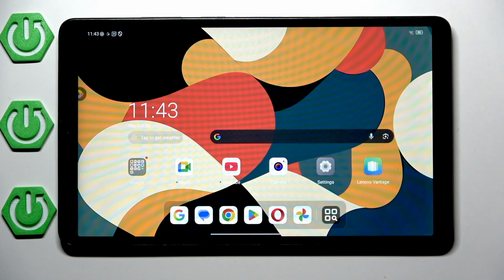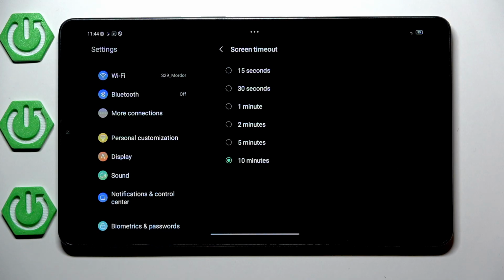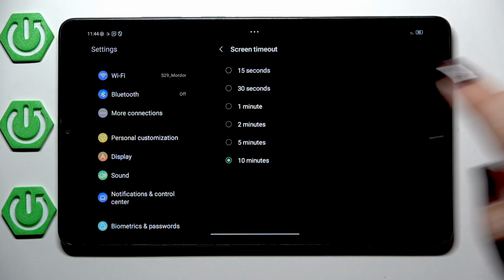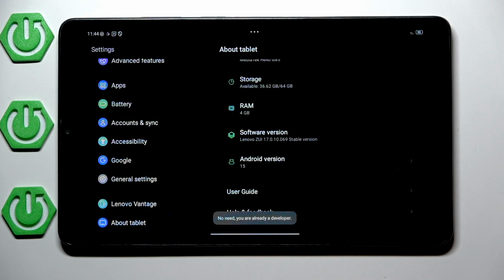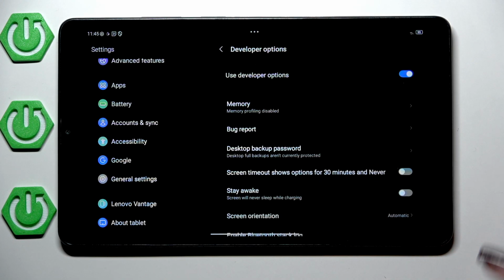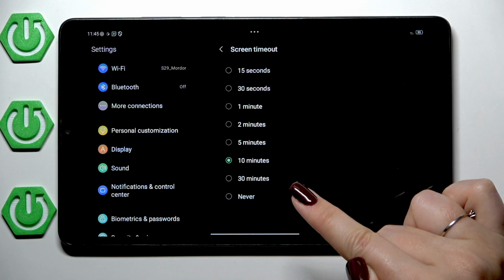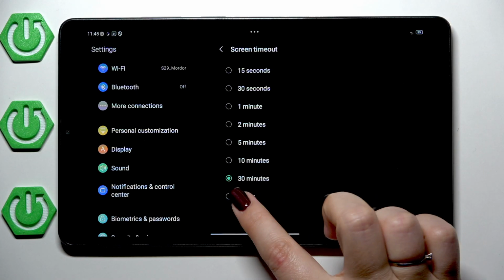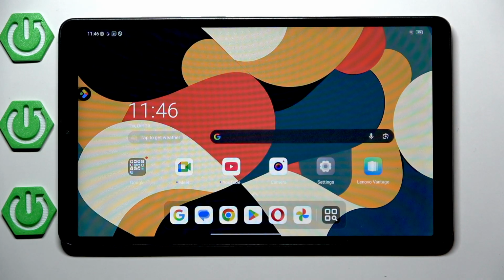LENOVO Tab One – How to Extend Screen Timeout to 30 Minutes or Never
If you want to keep your LENOVO Tab One screen on for longer, this video will show you how to extend the screen timeout option to 30 minutes or even set it to never turn off automatically. Learn step-by-step how to unlock these extended timeout settings using the developer options on your LENOVO Tab One. We’ll guide you through the settings menu, enabling developer mode, and activating the feature so you can choose a 30-minute or never timeout for your display. This is perfect if you need your tablet screen to stay on for presentations, reading, or any other task without interruptions.

How to set screen timeout to 30 minutes on LENOVO Tab One?
How to keep LENOVO Tab One screen always on?
Where is the never screen timeout option on LENOVO Tab One?

0:00 Introduction
0:15 Open Display Settings and Check Timeout Options
0:40 Enable Developer Mode via About Tablet
1:10 Access Developer Options and Activate Extended Timeout
1:40 Refresh Settings and Verify New Timeout Options
2:10 Set Screen Timeout to 30 Minutes or Never
2:30 How to Hide Extended Timeout Options